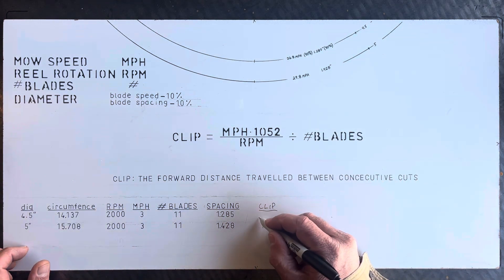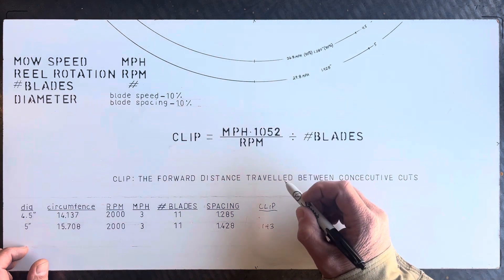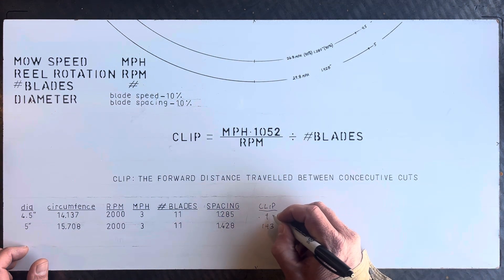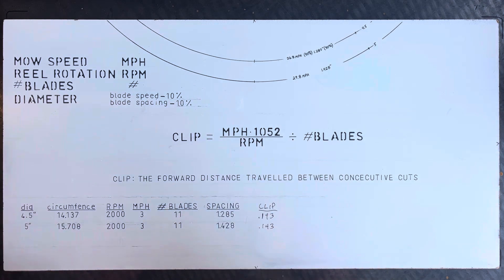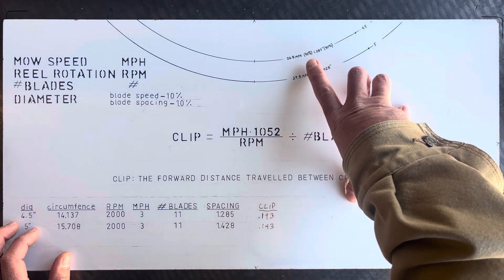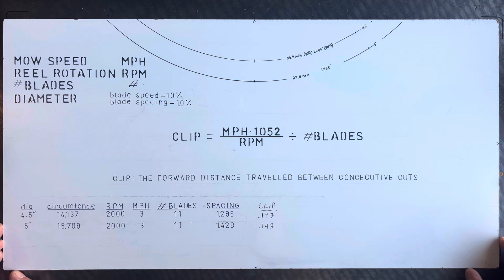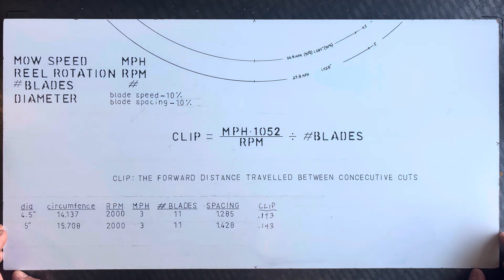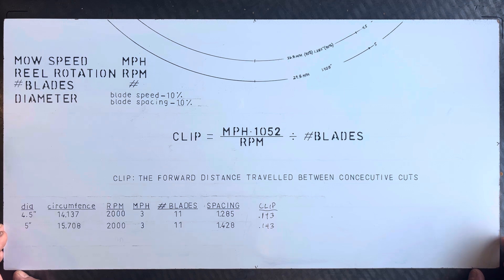Clip Rate / FOC Factors